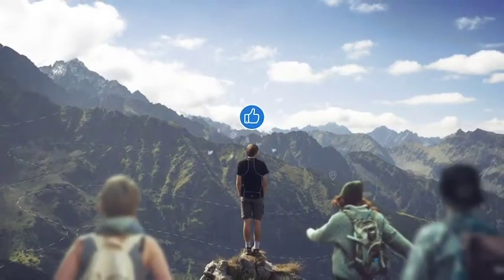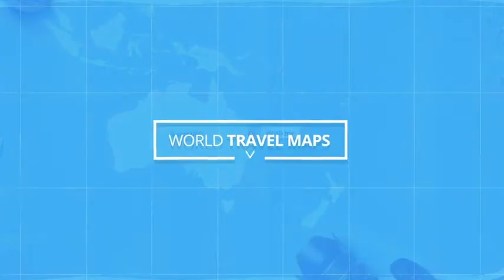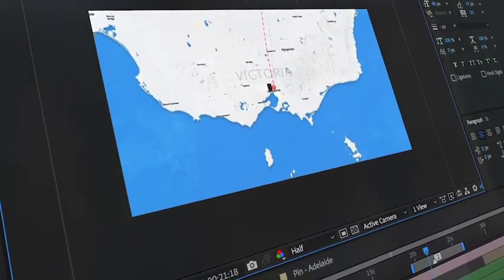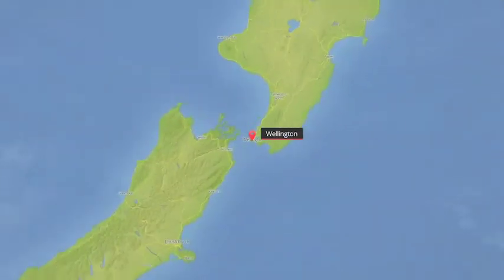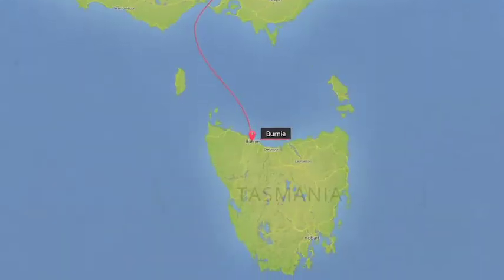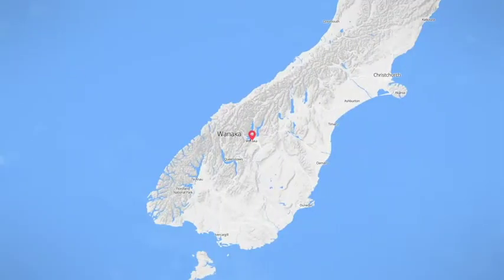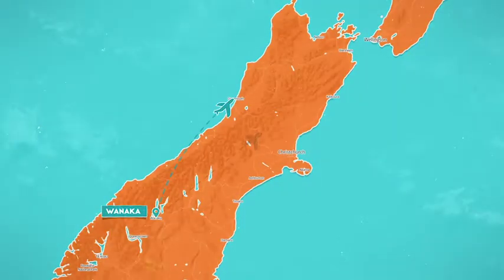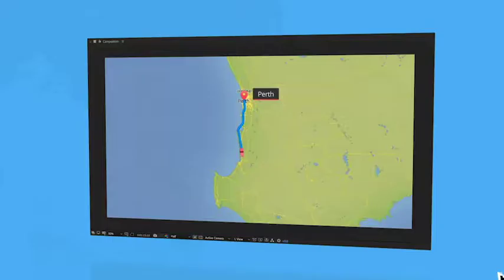World Travel Maps - Australia and New Zealand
World Travel Maps for Australia and New Zealand is an easy to use and highly customizable After Effects template that will allow you to create detailed travel map animations.

Weather you’re a professional video editor working on a travel show, a social media influencer scouring the furthest corners or the planet, or simply someone who wants to keep their friends and family informed of where you’re travelling next, this template will help you to create detailed map animations of your travels.